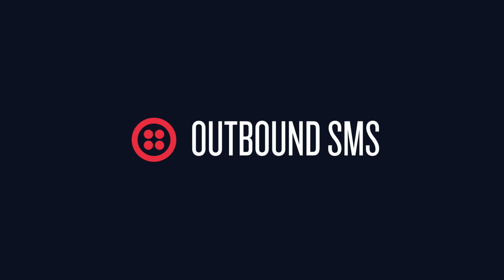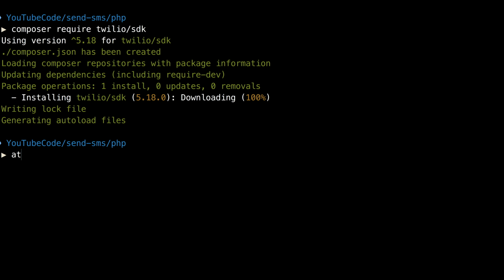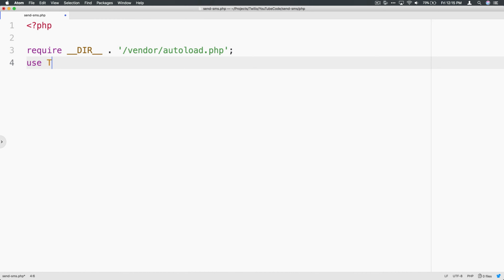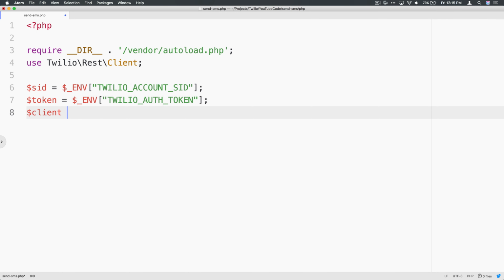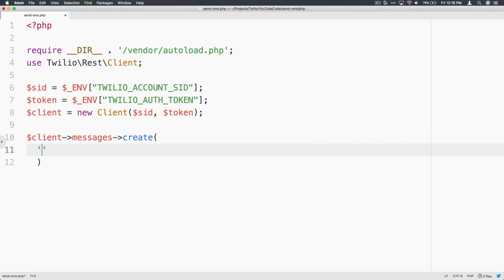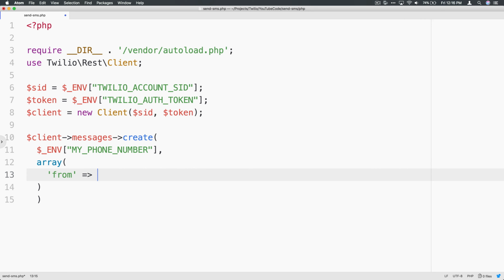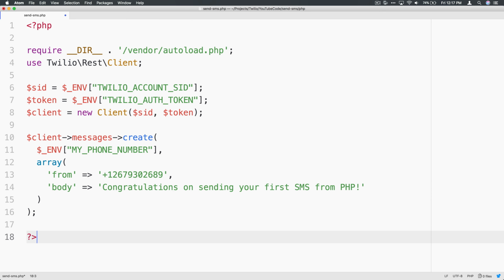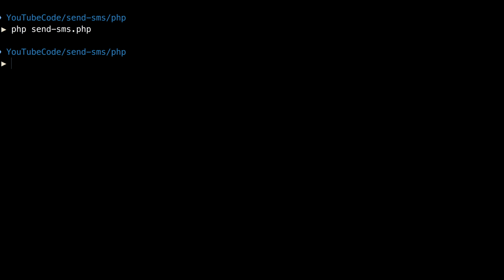How to Send Text Messages Using PHP